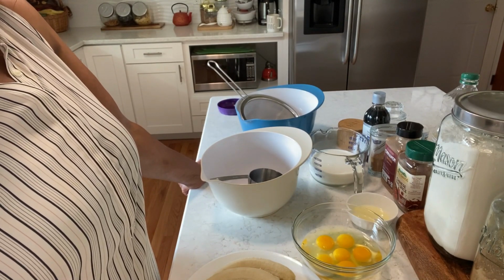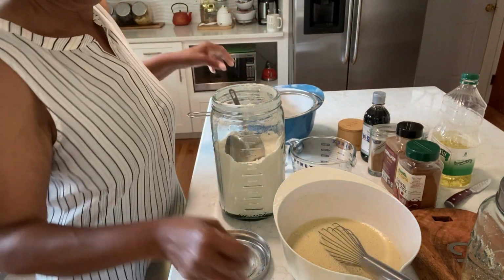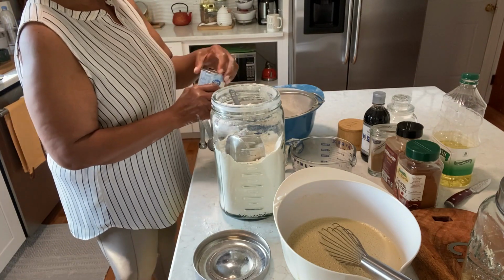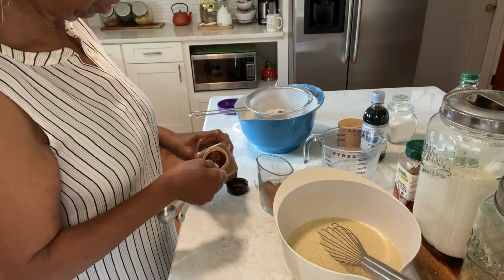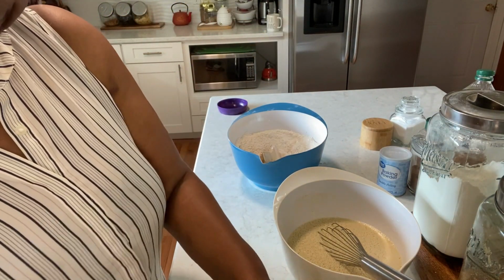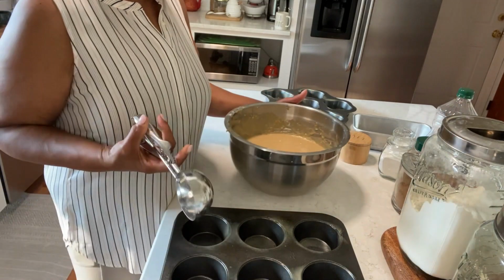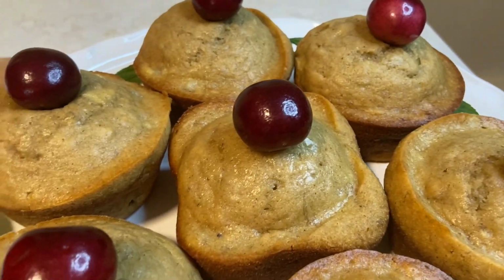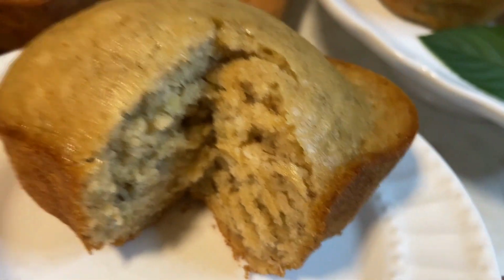Banana Cupcakes, Jamaican Style! | M.J.'s Kitchen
Todays video of M.J.'s Kitchen we are making Banana Cupcakes, Jamaican style!

Thank you so much for taking the time to watch my video. I am new to Youtube so I will be taking my time to get used to how this community operates. In the mean time all I ask is for your patience and your support! Leaving a like or a comment will let me know what my subscribers want to see more of and allow me to answer any questions that you have for me!

Ingredients:
Bananas, Eggs, Brown Sugar, Lemon Juice, Milk, Flour, Baking Soda, Baking Powder, Allspice, Cinnamon, Five Spice, Salt, Vanilla, Vegetable Oil.

Together I hope that we can support each other and I can't wait to grow a striving community with you guys! Have a Blessed day!